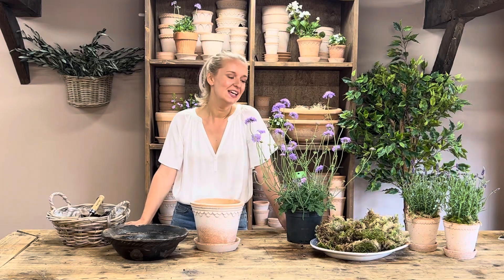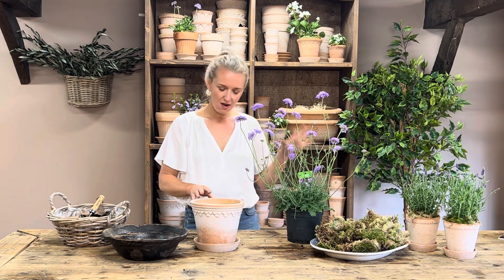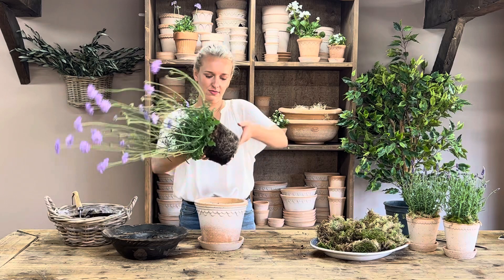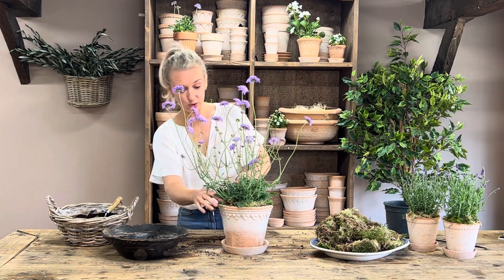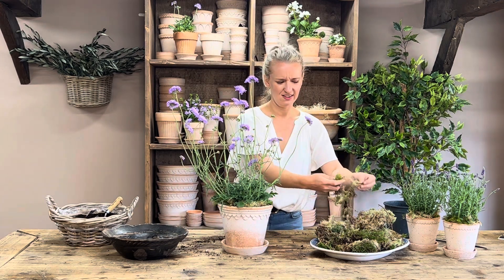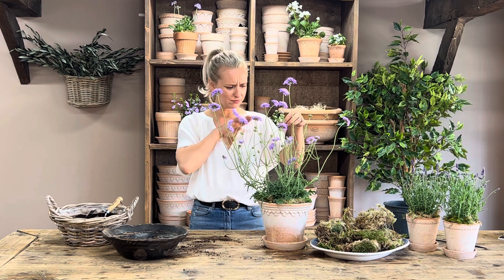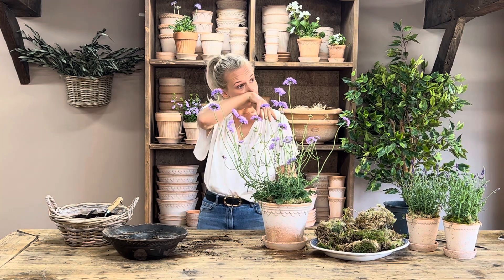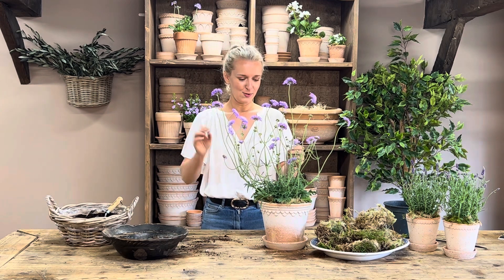The Lilac Scabiosa Kit Tutorial